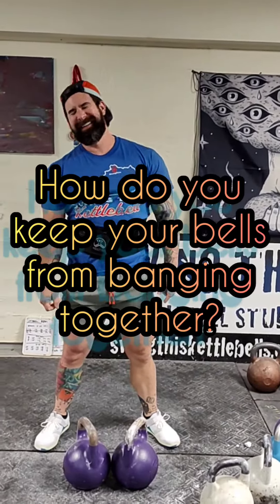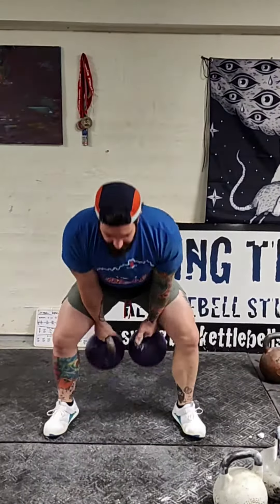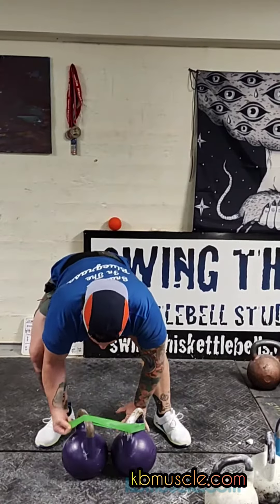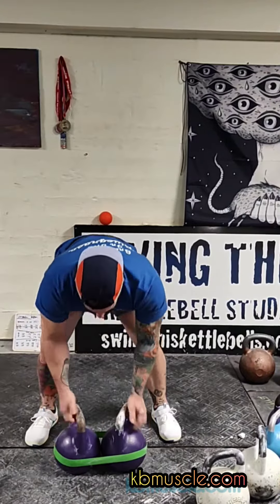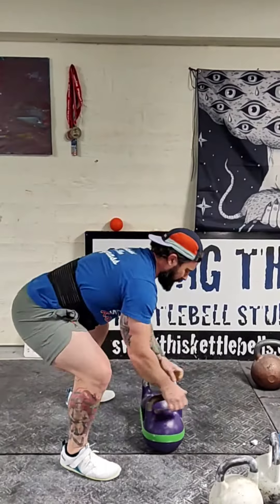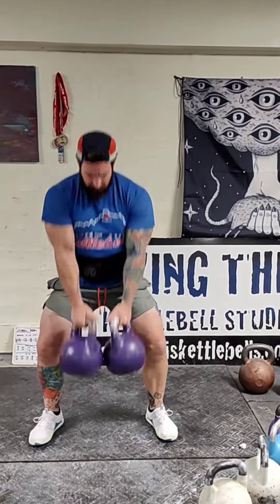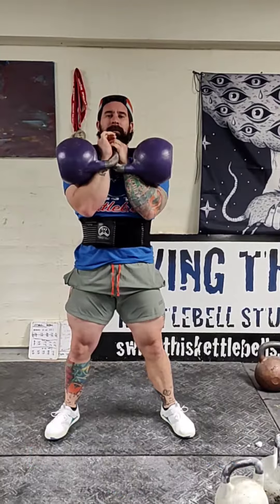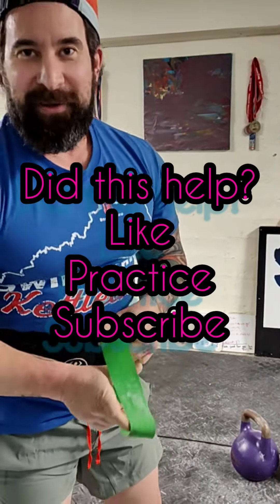How to STOP Banging Your Double Kettlebell Swing | DOUBLE KETTLEBELL TRAINING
If your kettlebells bang hard enough to change their path or even cause a shock to your nervous system, that issue can be addressed quickly with this video.

Double kettlebell work needs a wider stance and some people need all the space they can get.

If you're banging bells hard, Here is how to stop it. All you need is a small warmup band or hip circle.

Place the kettlebells close together in the grip that you would swing them.

Feel how the close proximity of the bells affects your stance and form.

Feel smoother?  BONUS IT KEEP YOUR KETTLEBELLS PAINT FROM CHIPPING AS MUCH

Hope this helps, especially when you're lifting heavy kettlebells.